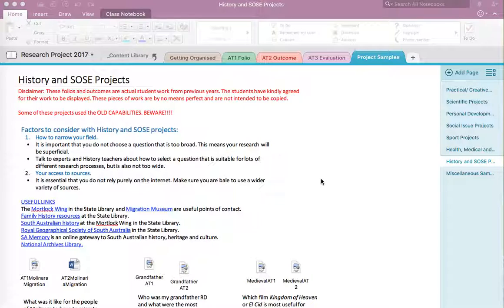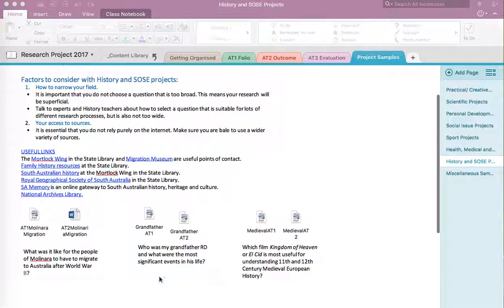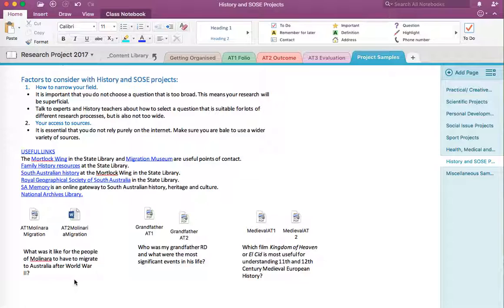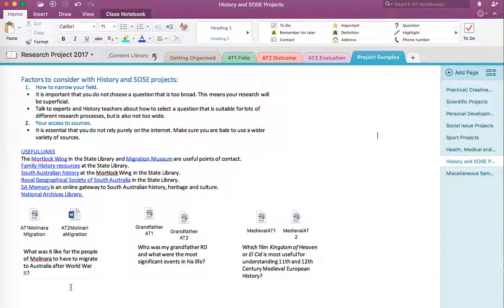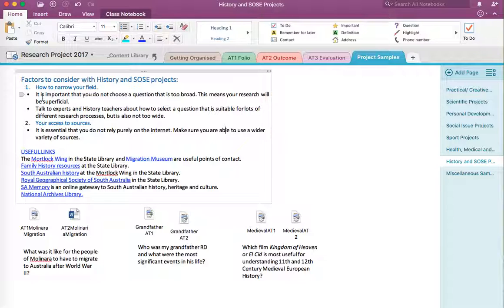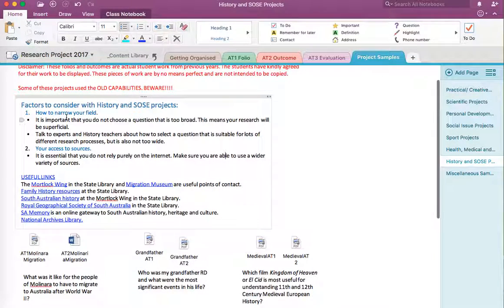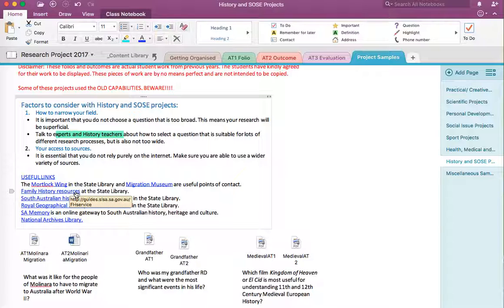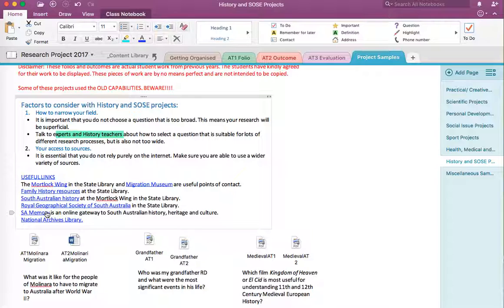History and SOSE projects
Factors to consider when choosing a History or SOSE-based Research Project are discussed, particularly the resources available to you. Examples of successful RPs in this genre are presented.